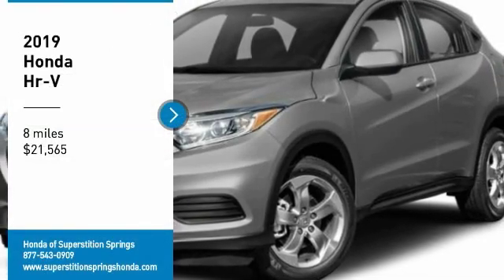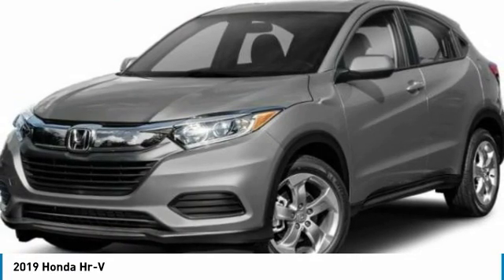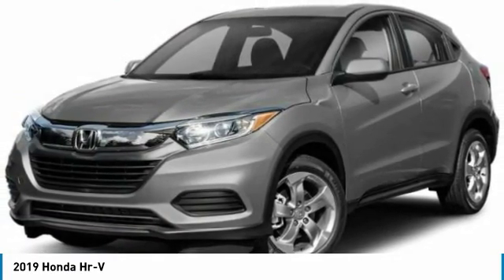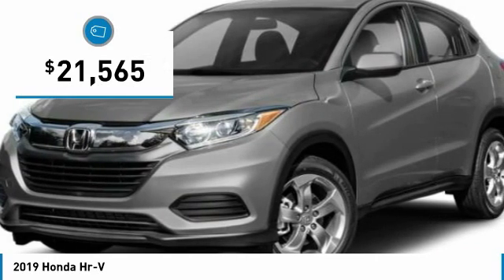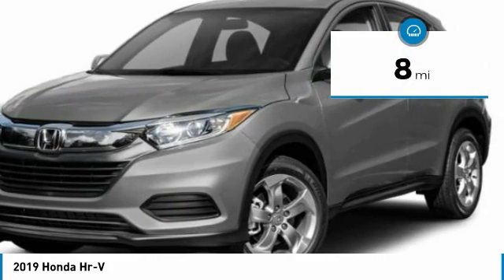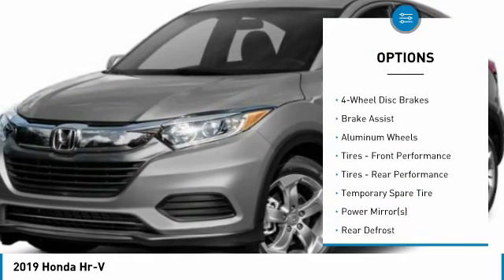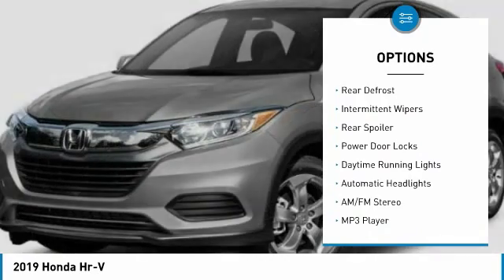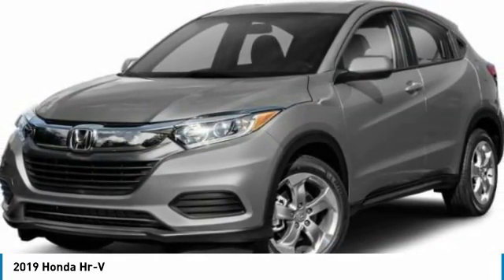2019 Honda Hr-V 38433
2019 HONDA HR-V Mesa, AZ
Stock# 38433

6229 E Auto Park Dr

Pick up this CRYSTAL BLACK P 2019 Honda Hr-V, available today. Featuring Variable transmission, it has 8 miles. This could be the one you've been searching for.